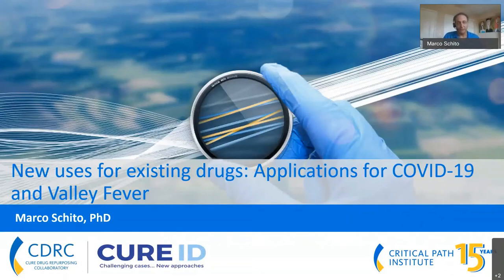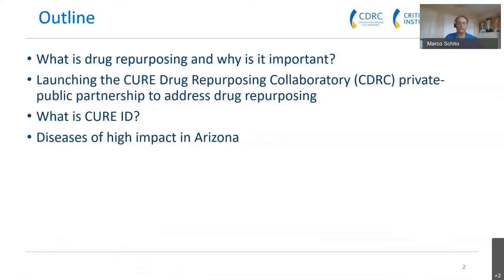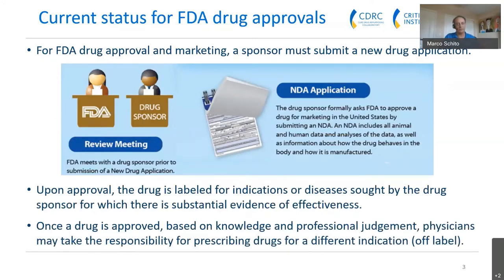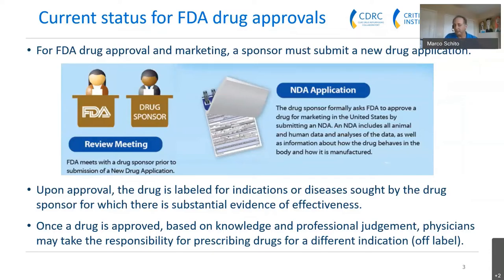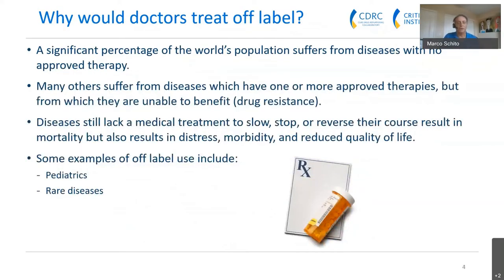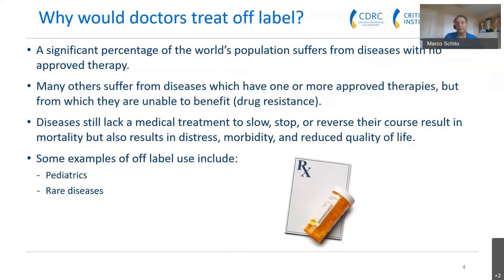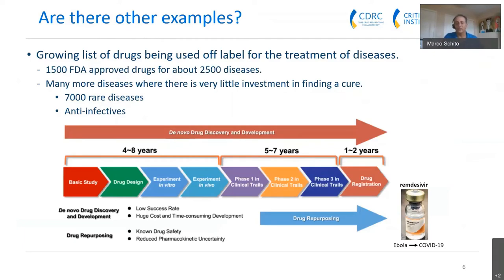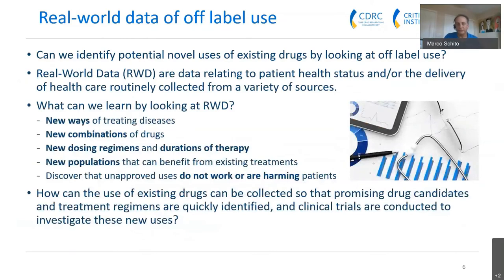New Uses for Existing Drugs: Applications for COVID-19 and Valley Fever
What is drug repurposing and why is it important? Learn more about the CURE ID web-based app made possible by the National Center for Advancing Translational Sciences (NCATS) and its utility for COVID-19 and Valley Fever.

Presented by Marco Schito, PhD, Critical Path Institute